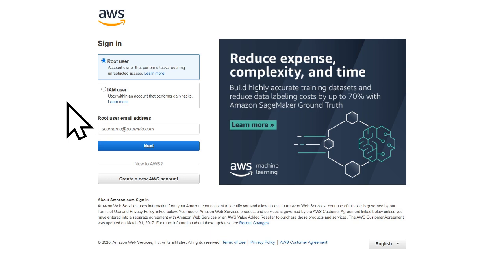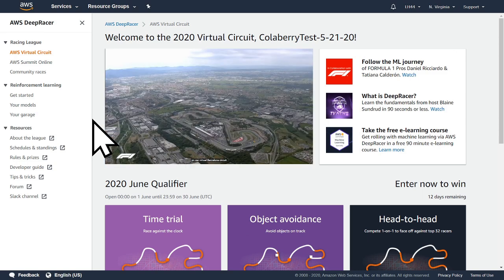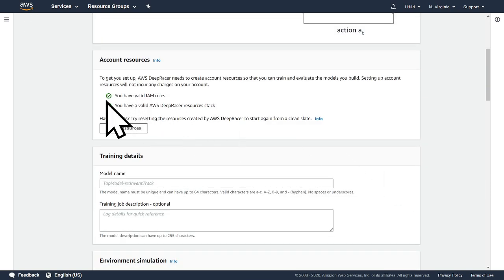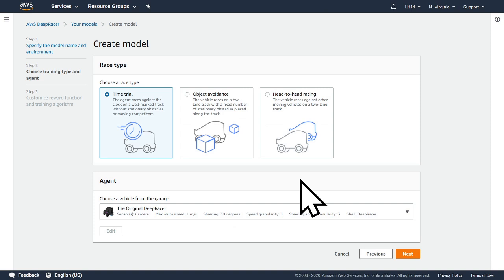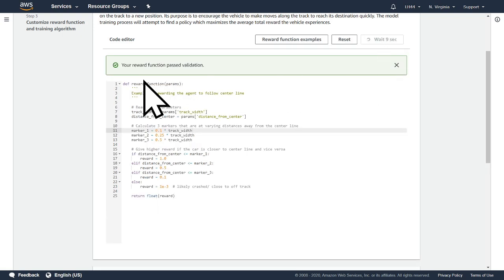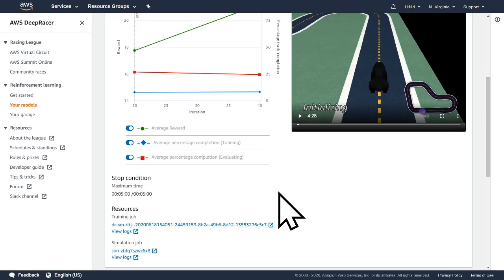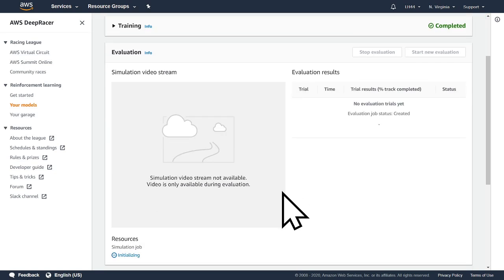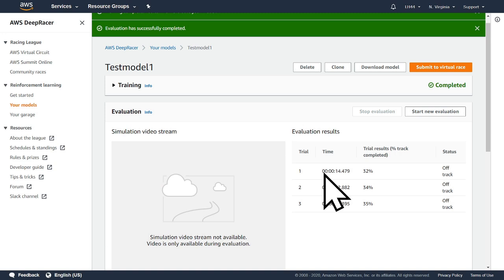AWS DeepRacer Guide for Basic Model Building and Simulation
Link for AWS DeepRacer Console
This is a step by step guide on how to build your own AWS DeepRacer model on the AWS cloud platform.
This includes learning how to :
1. Access and navigate within the AWS DeepRacer console
2. Identify the steps that go into building a model in the AWS DeepRacer console
3. Use the basic reward function in AWS DeepRacer to configure a model
4. Used the AWS DeepRacer simulator to train and evaluate a model